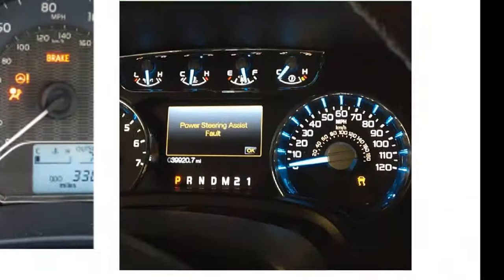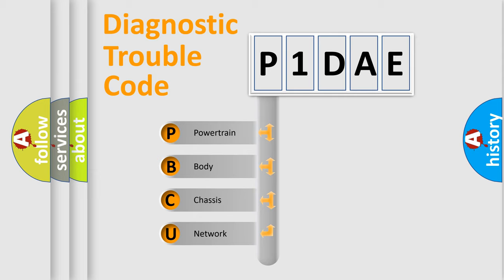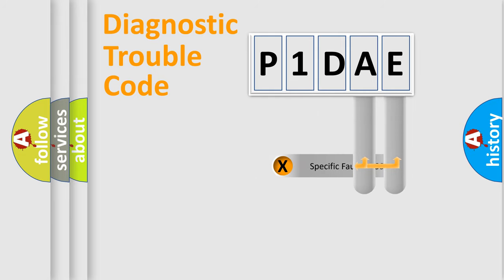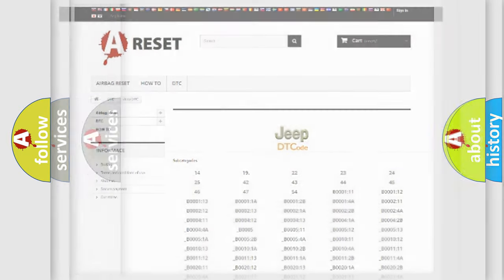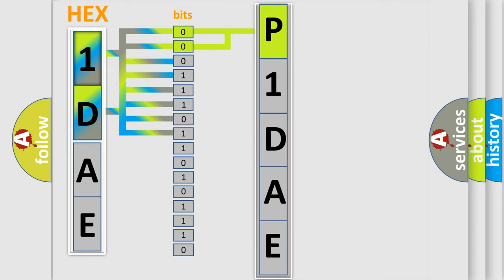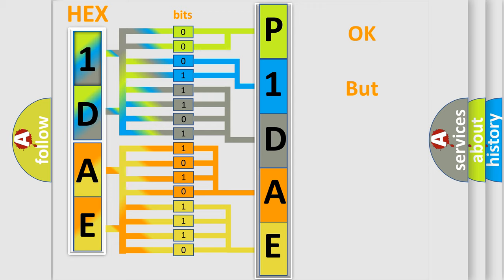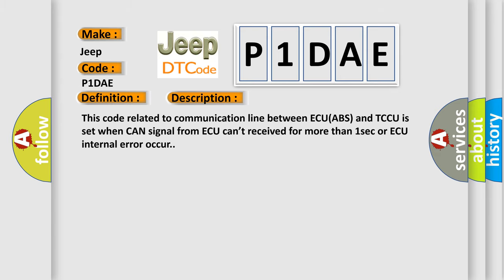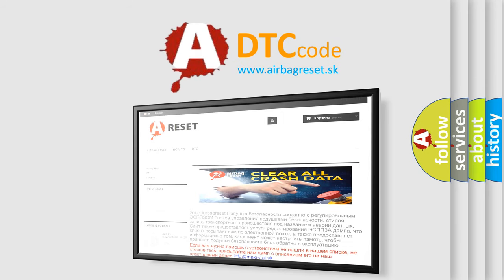DTC Jeep P1DAE Short Explanation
Contents:
0:21 Basic DTC analysis according to OBD2 protocol standard.
1:48 Insight into programming
2:58 A diagnostically understandable description of the Diagnostic Trouble Code
3:05 Basic error definition

Make:
Jeep
Code:
P1DAE
Definition: